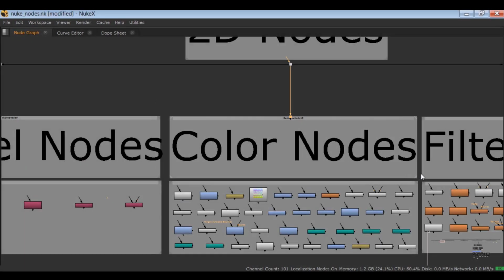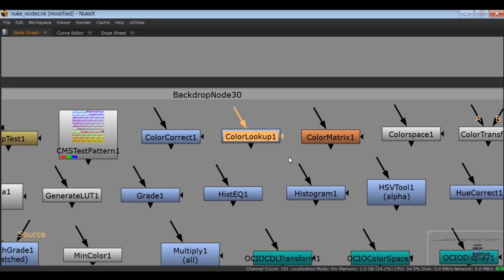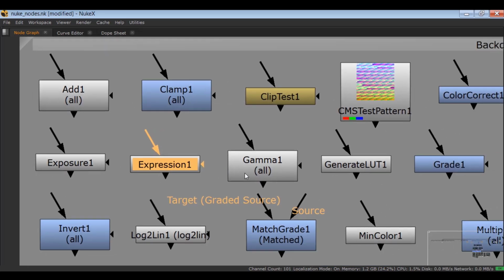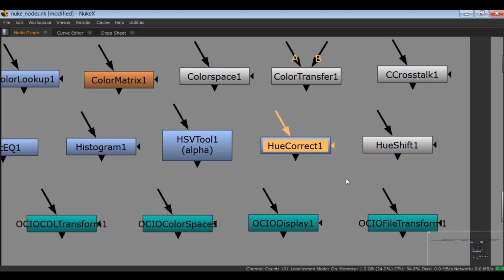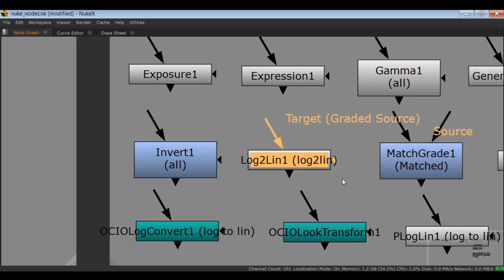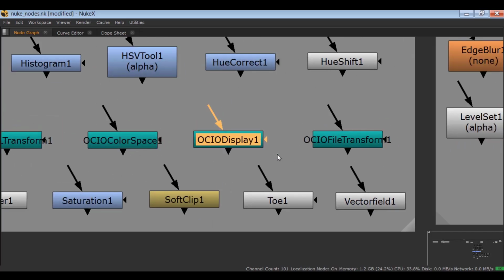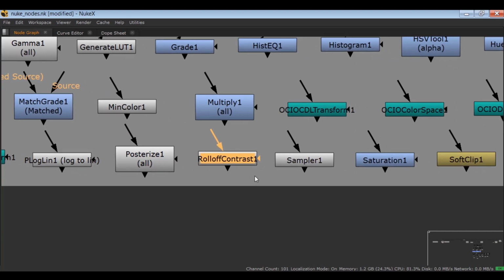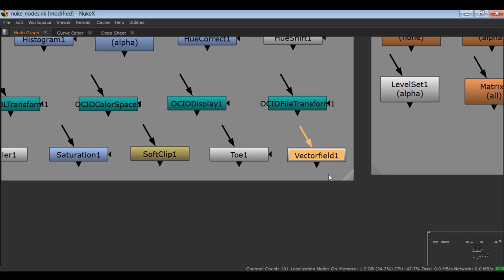Week 1-Part 10-4-Nuke Nodes-Color Nodes